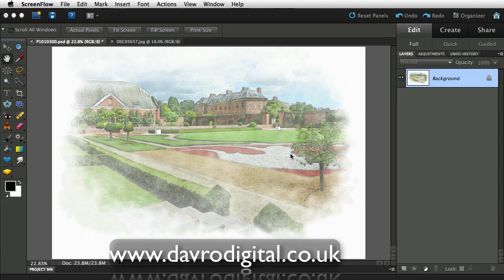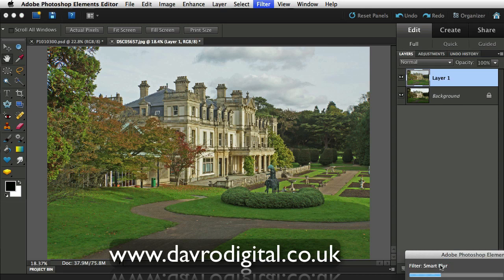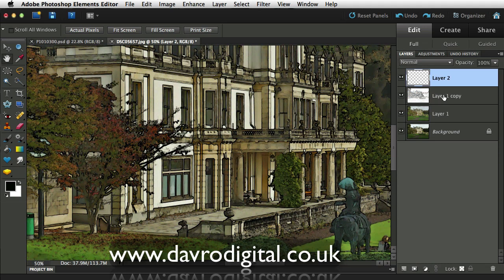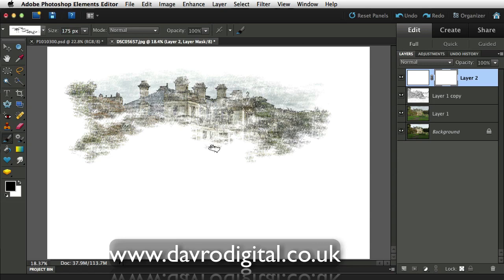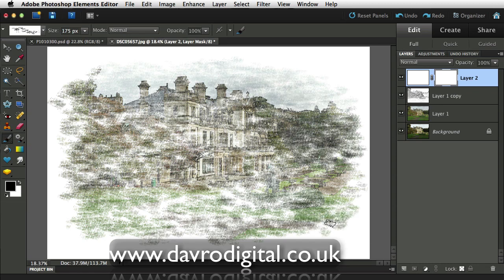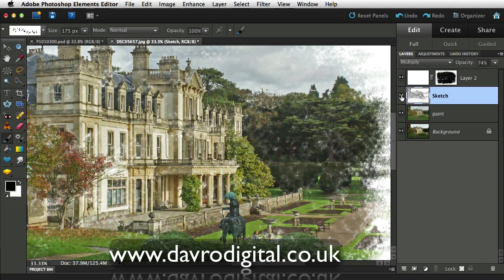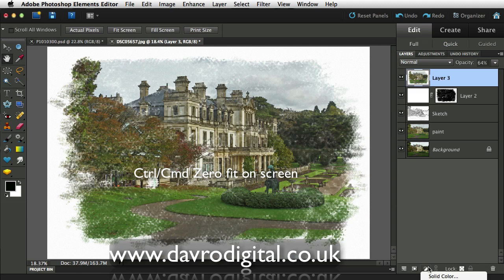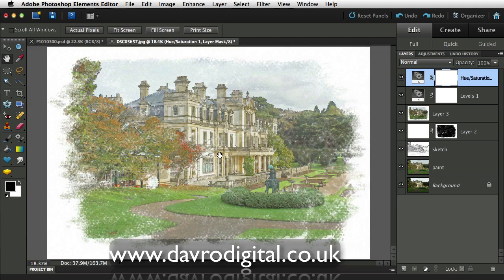Duffryn Paint effect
Sometime ago I did a video tutorial where I produced a painterly effect of an image of Tredegar House, and  a recent visitor to my web site asked if I still had the video. As the original was produced in an older version of Element I thought it was time for a remake.